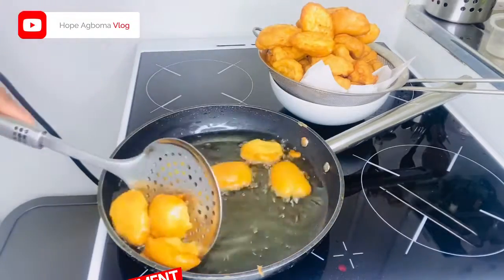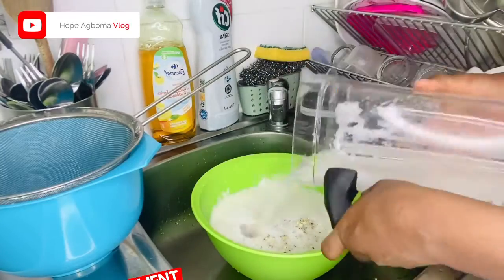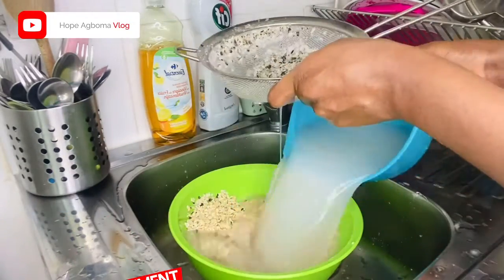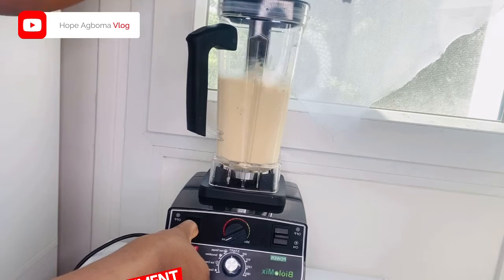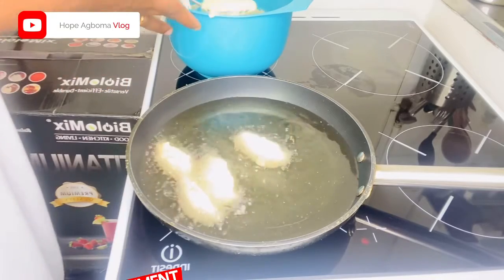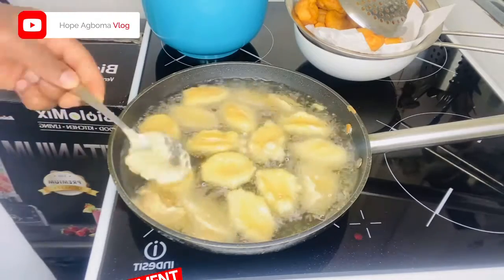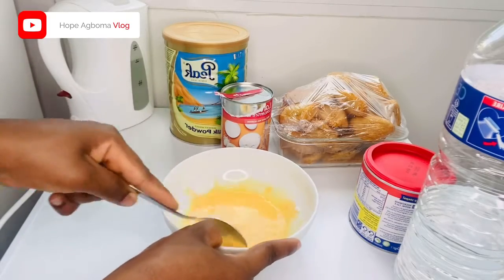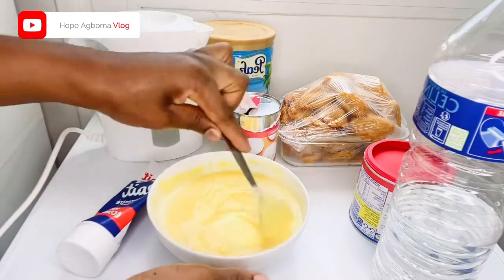How to make Nigerian akara step by step| Easy peel beans| beans cake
Ingredients

Beans
Seasoning cubes
Salt
Onion
Crawfish